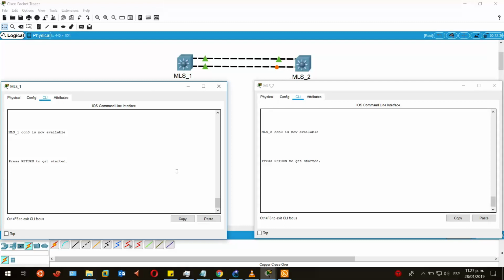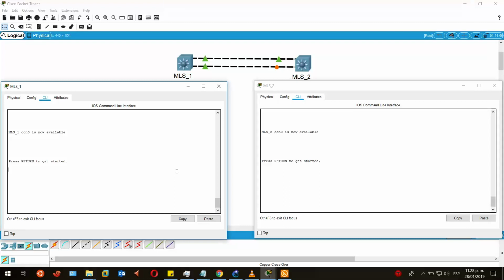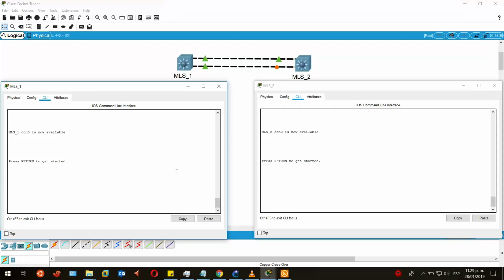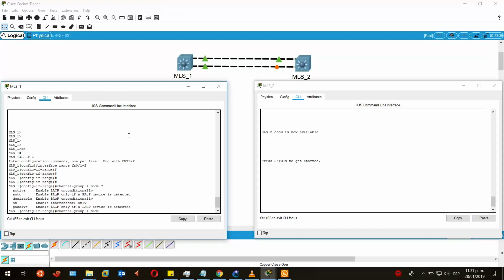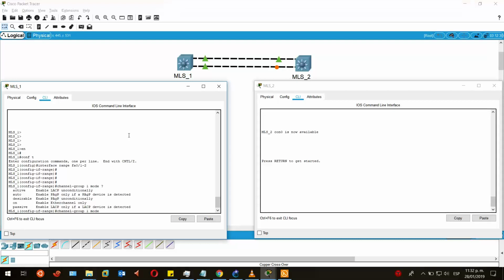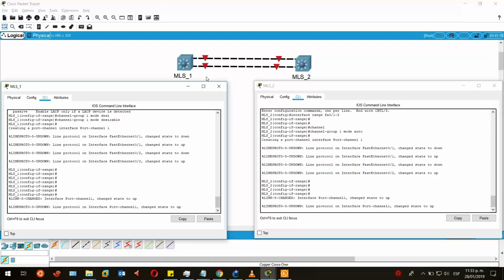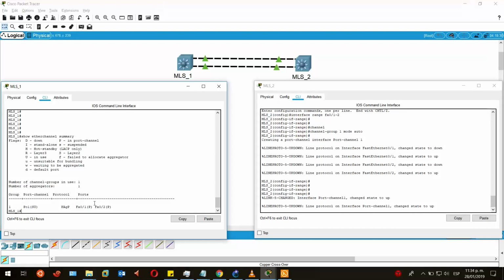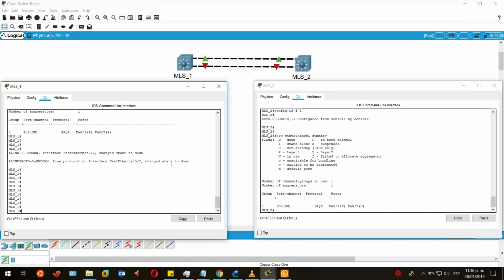Cisco - What is an EtherChannel and how to configure it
Hello, everyone

In this ccna training video you will learn what is an Etherchannel and the different ways to configure it.

Here is the link to my Facebook page where i also upload cisco training videos aswell as Linux and other technologies.